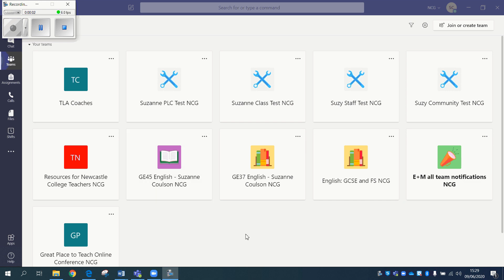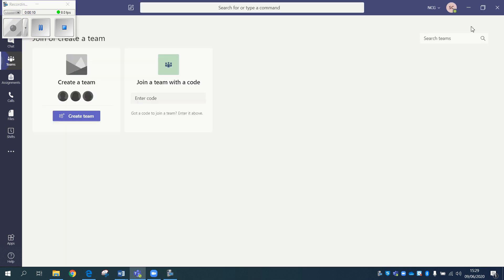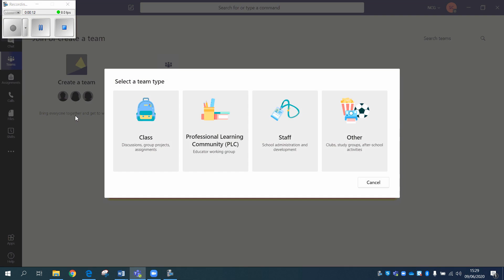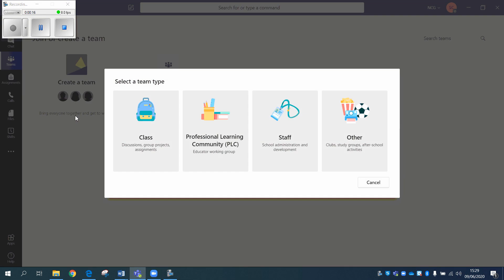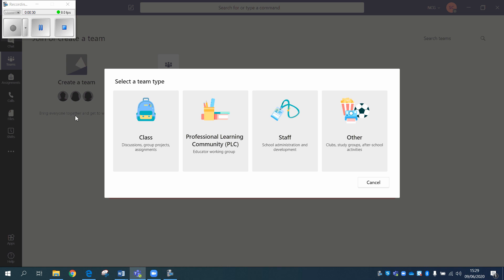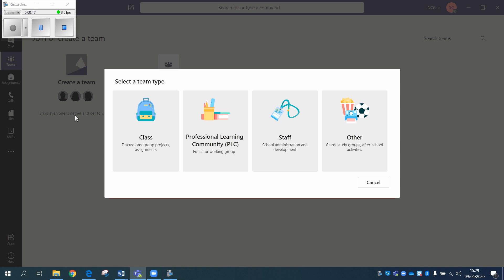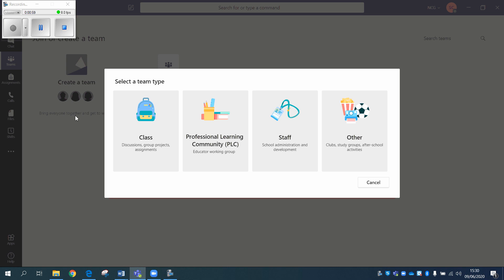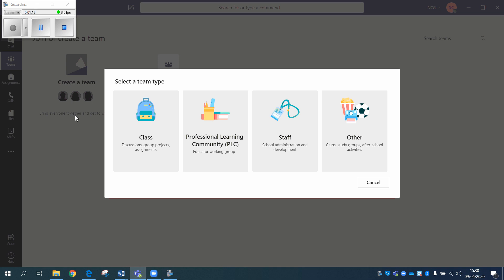Types of Teams